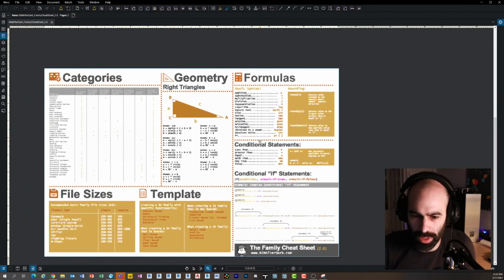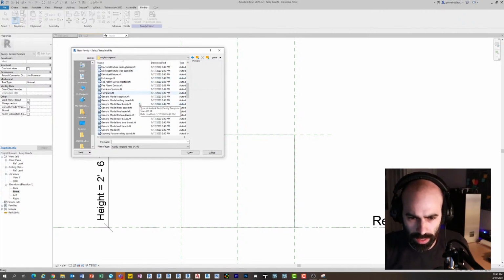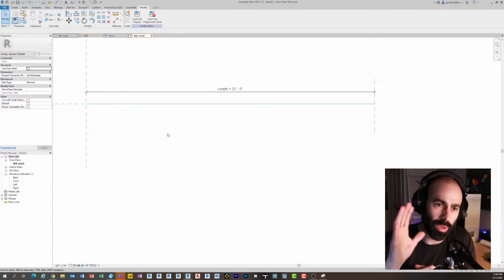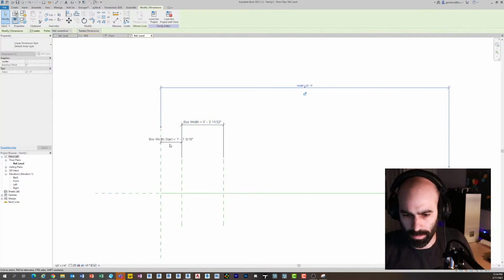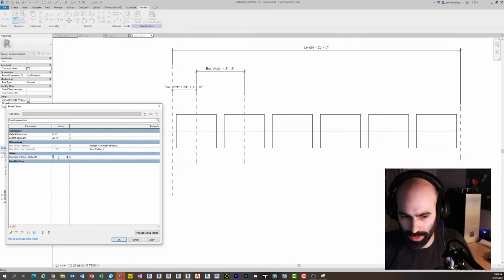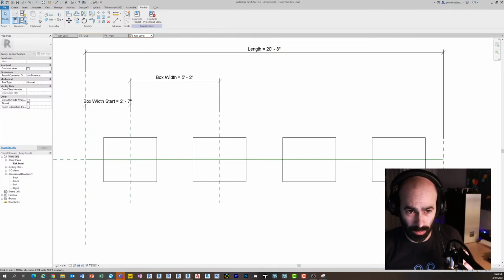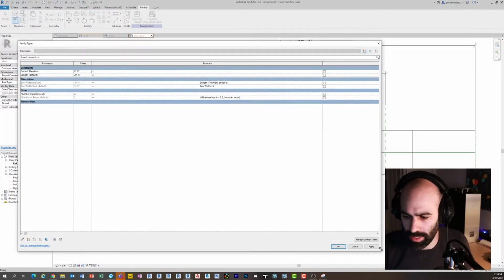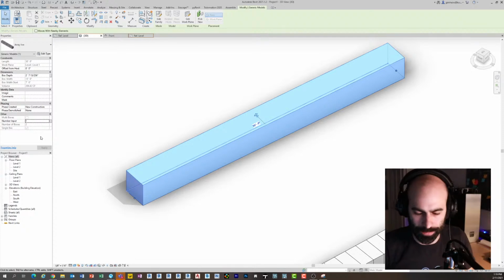Array Based Families in Revit - What You NEED TO KNOW!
This episode of BIM After Dark Live was inspired by a subscriber's email (Matt).  Matt had a few questions about using an array based family in Revit to build families and some of the tips and tricks when doing so...

So, I thought it would be fun to build an array based family live!  And walk through some of those little "need to know" tips and tricks along the way.

Topics We Will Cover:
- Creating a nested family and "carrying over" the parameters.
- Creating a line based family.
- Using and applying arrays
- Formulas to drive the array
- How to handle single objects and arrays in the same family

Links Mentioned:
BIMBOX - Need a New Computer?
Join the "BAD" Community to Get the Sample Files from this Episode

TimeStamps
0:00 - Intro
0:18 - BIM BOX
4:26 - Family Desktop Cheat Sheet
8:06 - Creating a Line Based Family
13:15 - Array Tool
16:25 - Object Spacing after creation of an Array
25:28 - Array Formula Example 1
26:47 - Aligning Major References to Reference Plane
31:26 - Array Formula Example 2
34:55 - Handling single objects and Arrays in the Same Family
36:56 - Input Parameter
38:31 - If Statement
42:55 - Visibility Point
47:50 - Assigning Parameters to Project
49:07 - Revision
52:23 - Outro